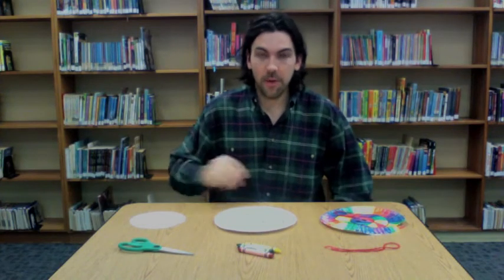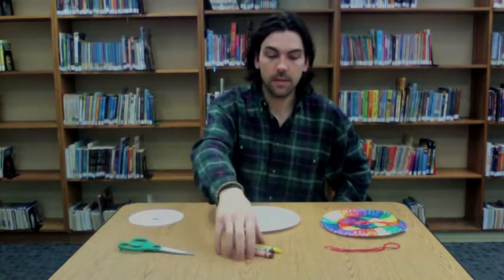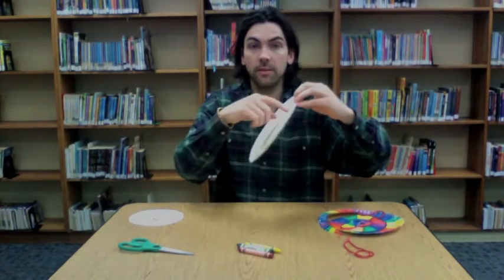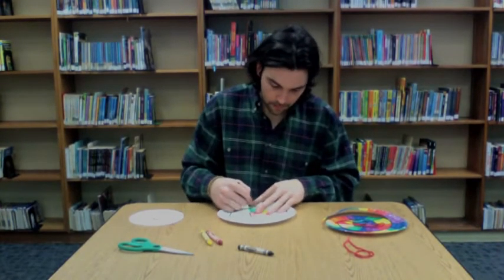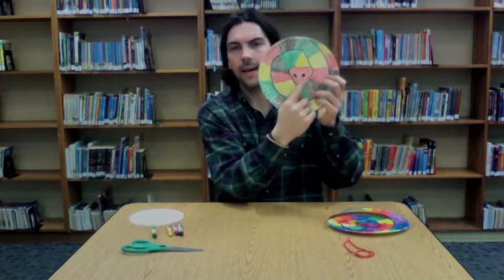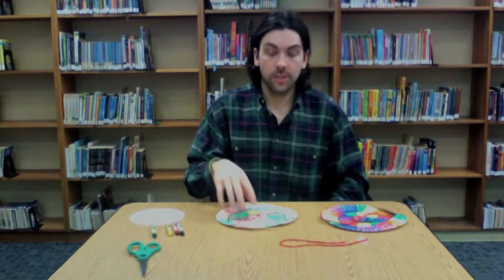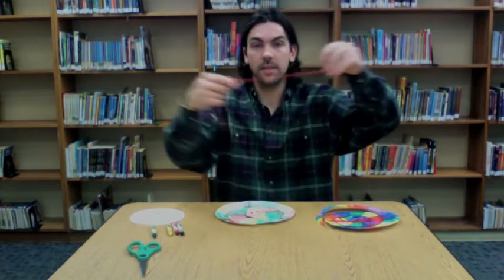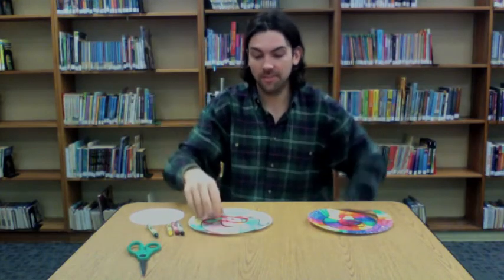Arts & Crafts Corner - Springy Spiral Snake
In this week’s “Arts and Crafts Corner”, we’ll be creating a Springy Spiral Snake.

The Alex Robertson Public Library is a member library of the Pahkisimon Nuye?ah Library System (PNLS) and a member of the Saskatchewan Information & Library Services Consortium (SILS).